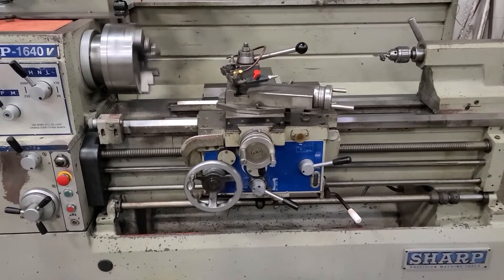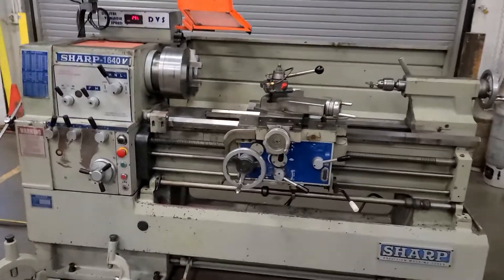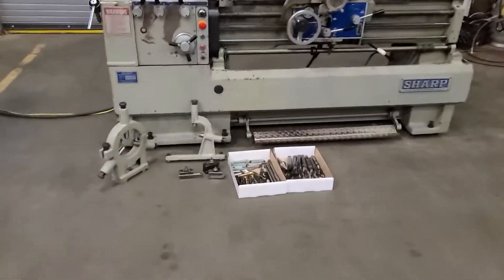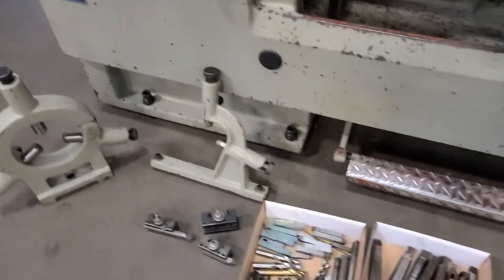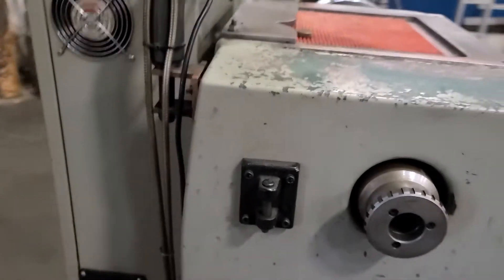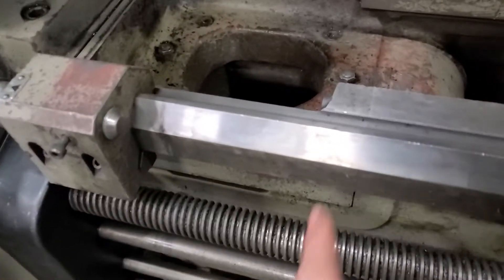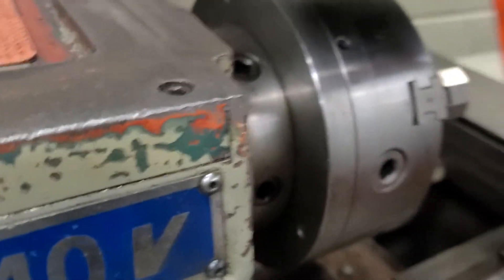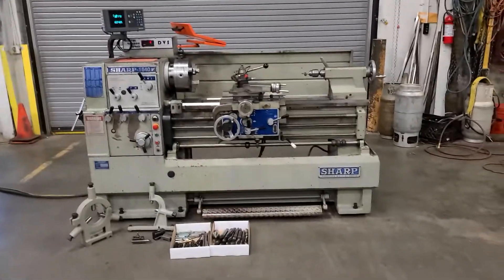Sharp Gap Bed Engine Lathe Model 1640V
Here We Have:
With: 2 Axis Acu-Rite DRO, Aloris Tool Post, and Holders
3 Jaw Chuck, Steady Rest, Follow Rest, Jacobs Chuck
Levelers, Photos Show Tooling that goes with the sale,
Model 1640V Electronic Variable Speed
Capacity:
Swing Over Bed: 16”
Swing Over Cross Slide: 8-3 /4”
Swing Over Gap: 24-3 /8”
Width of Gap: 9.75”
Center height from top of compound: 1.9”
Distance Between Centers: 40”
Headstock
Spindle Nose Type : D1-8 camlock
Spindle Bore: 2”
Taper of Spindle Bore: MT#6
Taper of Center: MT#4
Threads and Feeds
Longitudinal Feeds: in/rev: (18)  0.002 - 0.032”
Cross Feeds – in / rev (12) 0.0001 –0.0094”
Inch Threads: (36) 4-56 tpi
Metric Threads: (17) 0.5 –7mm
D.P. Threads: (36) 4-56 mm
Leadscrew Pitch, Diameter: 4 tpi, 1-3 /8”
Carriage
Cross Slide Travel: 8.7”
Compound Rest Travel: 4.9”
Compound Width: 4.5"
Bed:
Bed Length: 59”
Tailstock
Quill Travel (graduated)  5”
Quill Diameter: 2-1 /4”
Quill Taper: MT#4
General
Spindle Motor (220V, 60, 3): 7-1/2 hp
Net Weight (approx.)      3,600 LBS
Features:
D1-8 Camlock,
Direct Selection For Inch/Metric Threads
One Piece Cast Meehanite Bed
7-1/2 Hp Spindle Motor
Wired 220 Volt 3 Phase